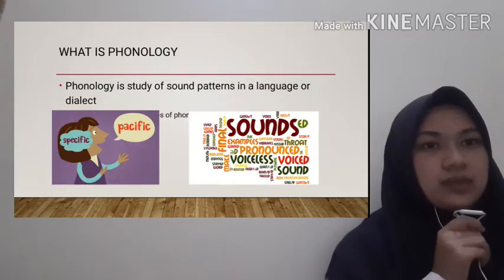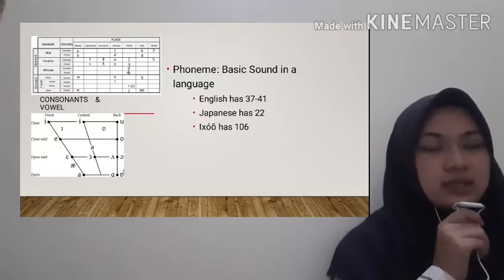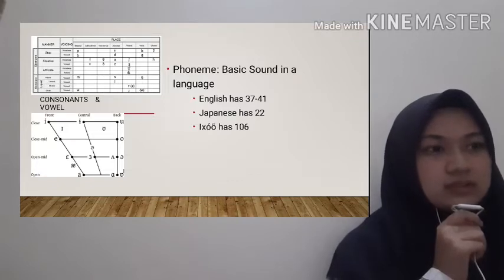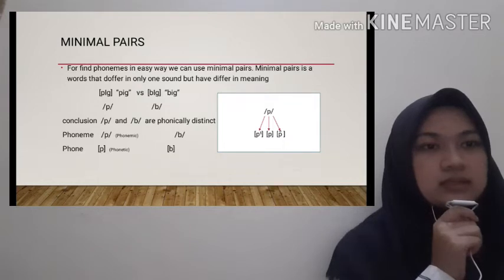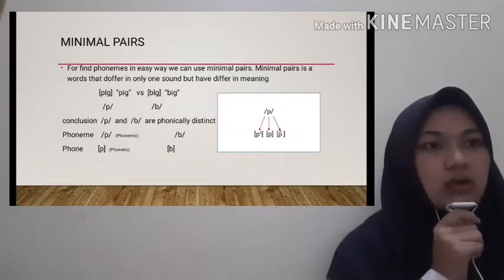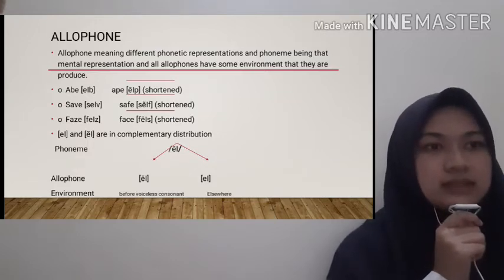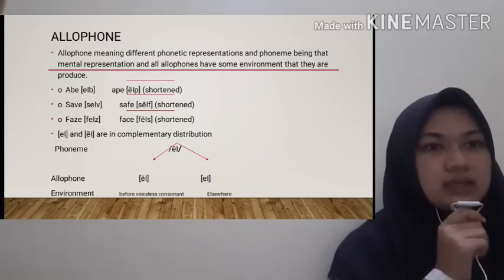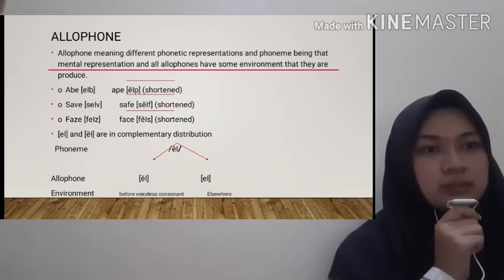Phonology Final Task Phonemes,Allophones and Minimal Pairs